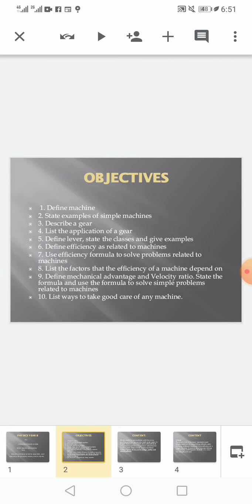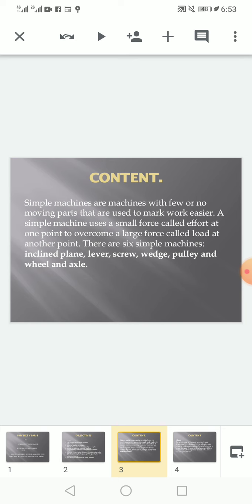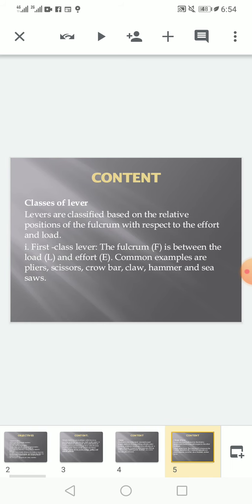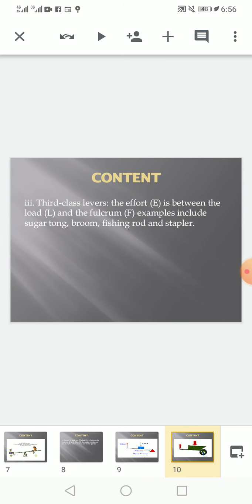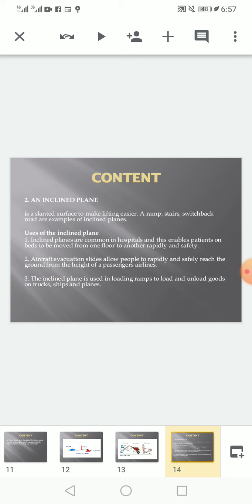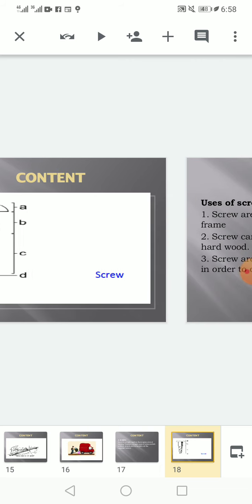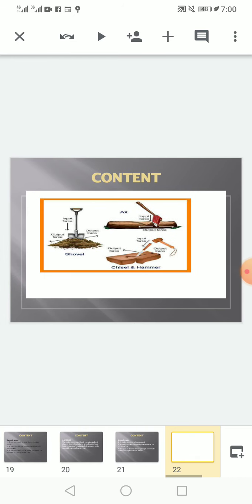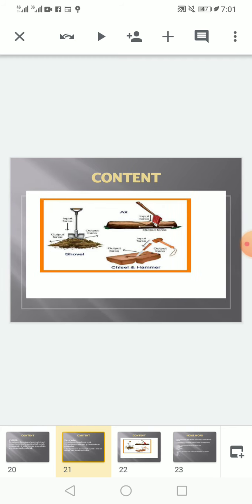July 21, 2020